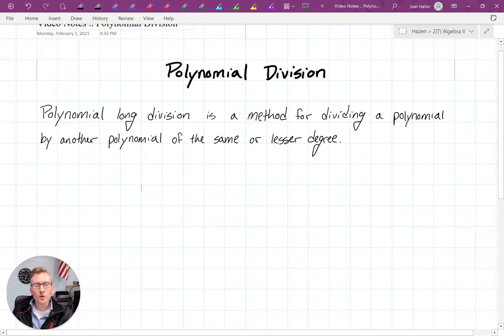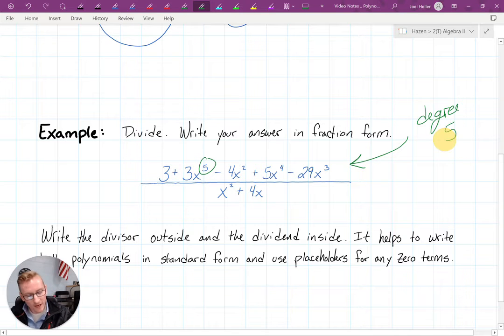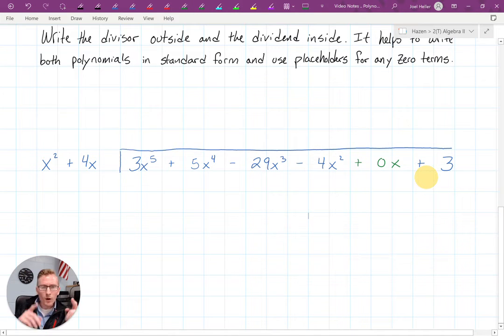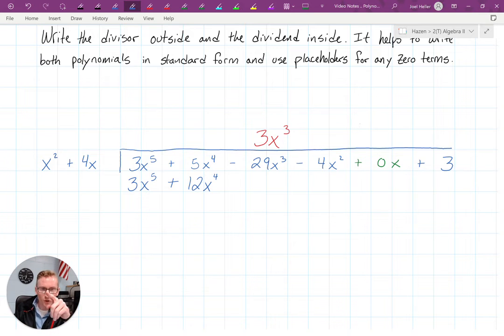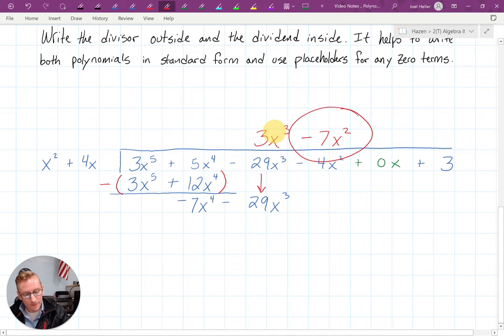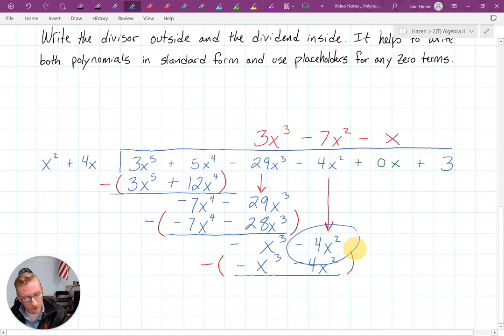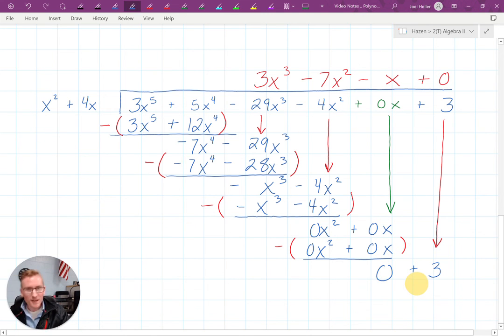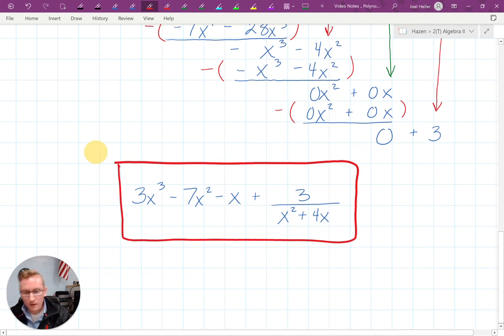Polynomial Long Division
This tutorial shows how to do divide polynomials using long division.